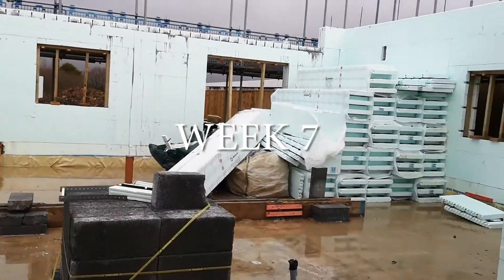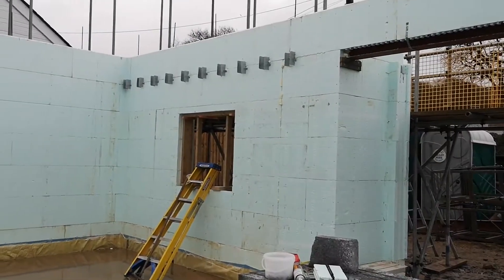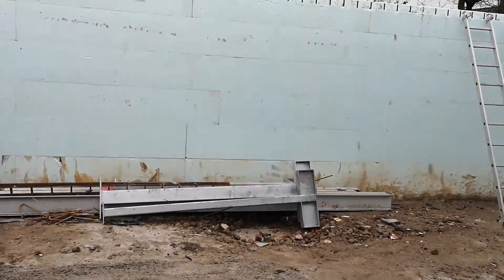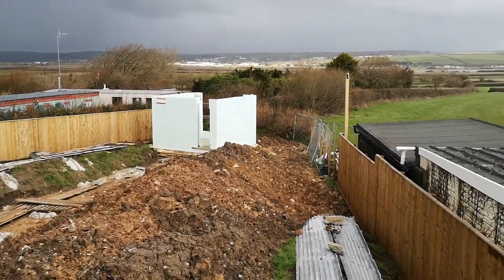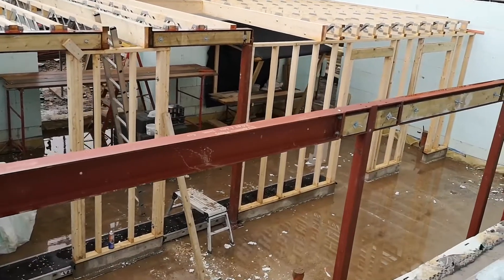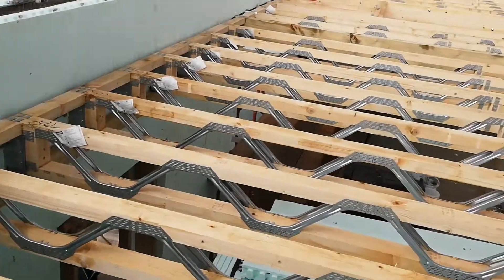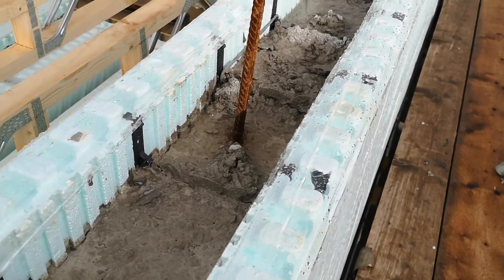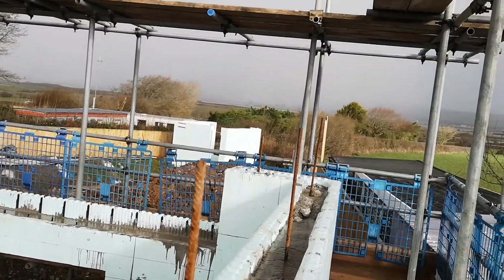Not So Grand Designs - Mandy, Carlton & the I.C.F. New Build - Episode 3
Building a house out of recycled polystyrene and plastic - surely not? Actually, yes, with some concrete added too - Insulated Concrete Form - highly energy efficient and environmentally friendly too.

Exclusive Property Finance Tips with Kevin Wright for Property Investors